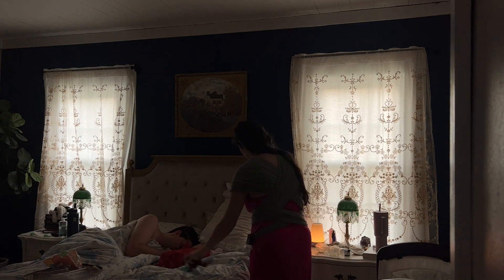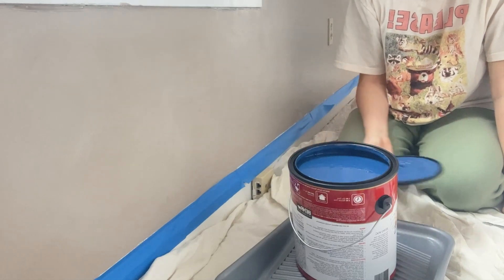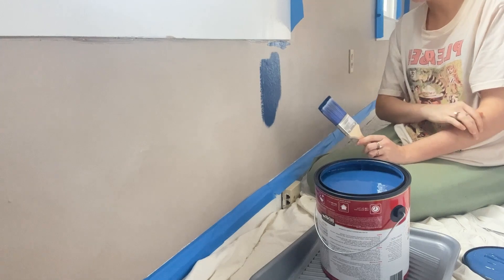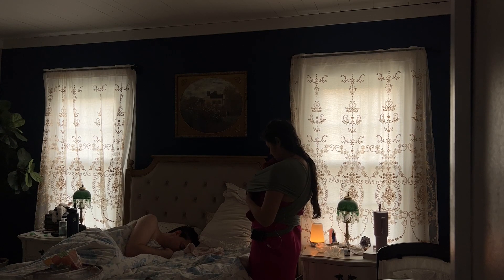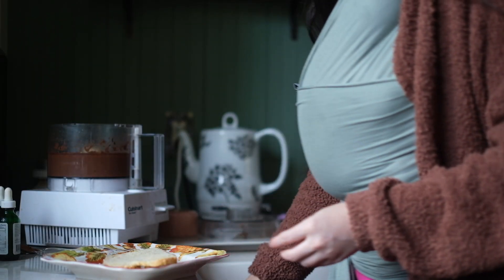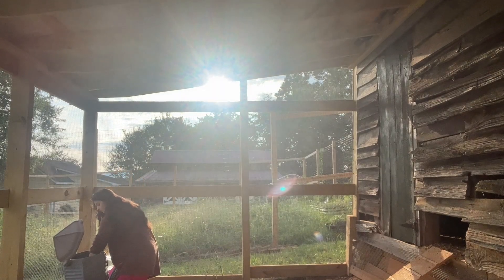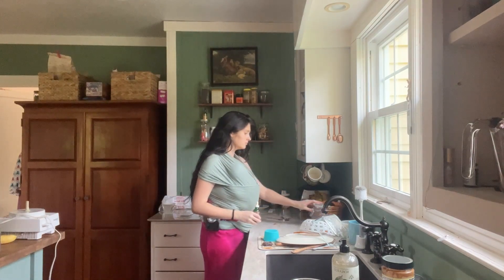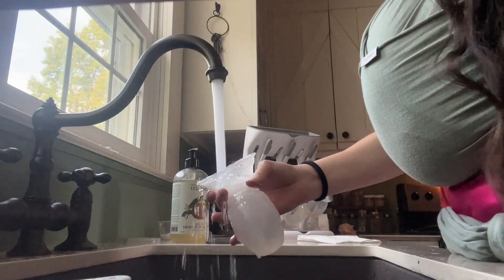New Mom Life + a Bedroom Makeover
New mom life is a huge learning curve but trying to get back in the swing of things. Finally getting to share the bedroom makeover I started this spring and hope to finish decorating the space before the year ends.